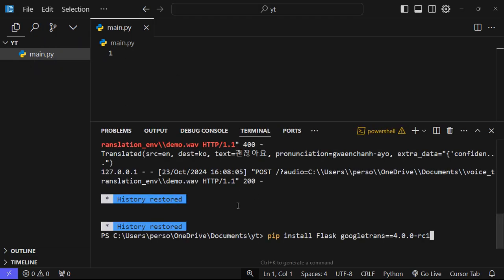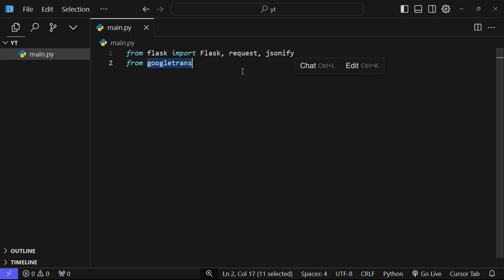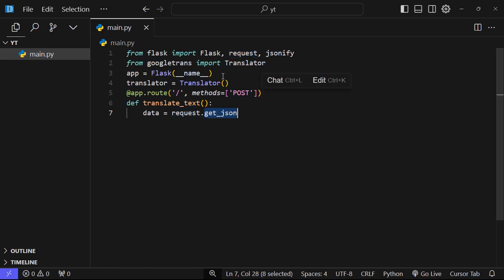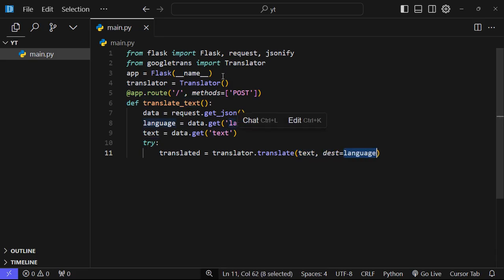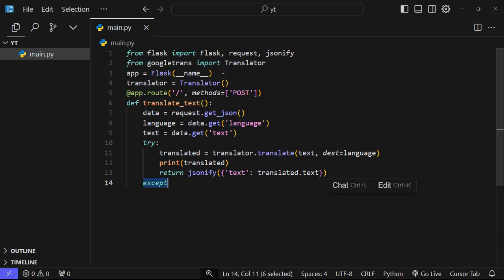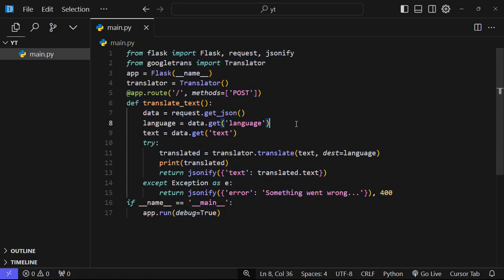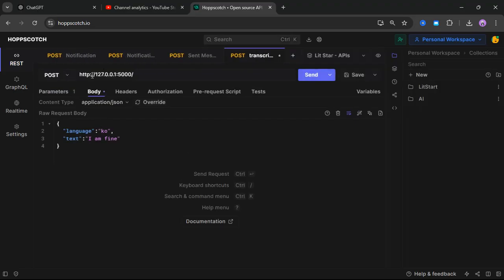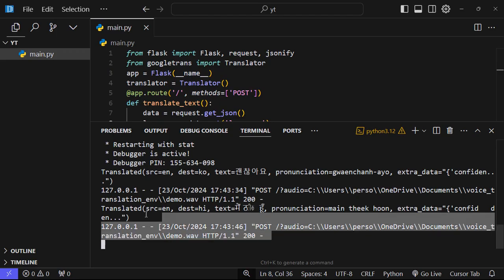Create a Language Translator API with Flask and Google Translate in Python | I Plus T Solution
In this video, we'll guide you step-by-step on how to create a language translator API using Flask and Google Translate in Python. You'll learn how to accept POST requests with JSON input, process translation with Google's Translator, and return the translated text. This tutorial is perfect for developers looking to integrate language translation into their applications quickly.

🚀 What you'll learn:

1. How to set up a basic Flask server
2. Using the Google Translate API in Python
3. Building a simple text translator that works via POST requests